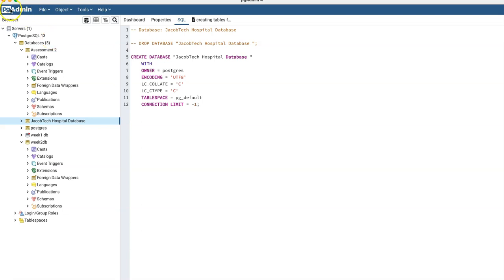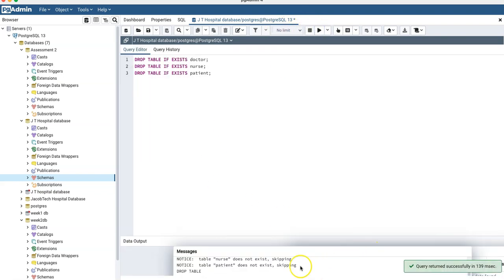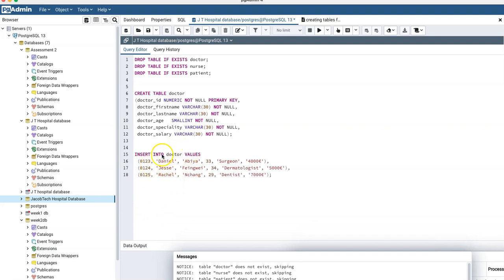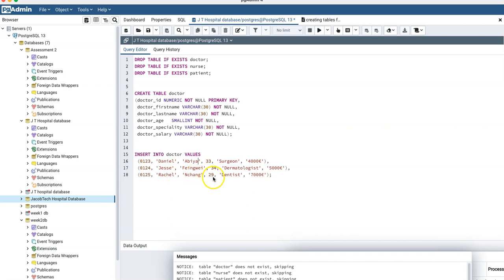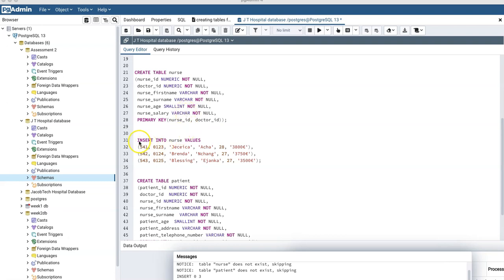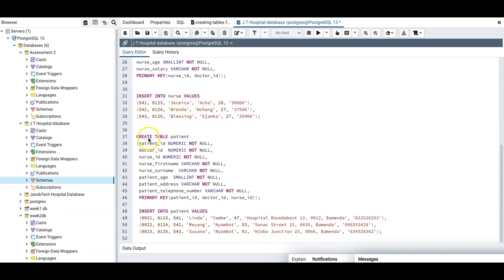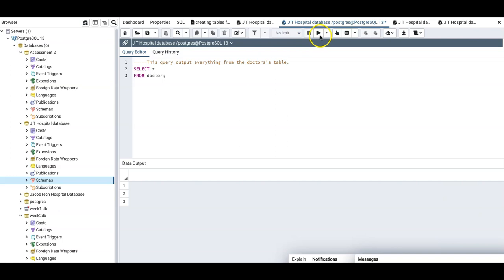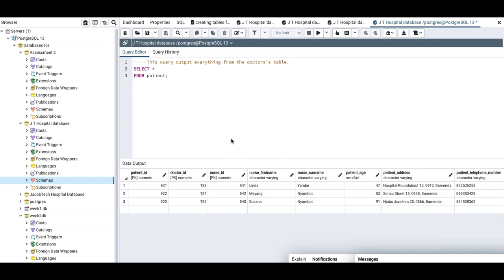Using postgreSQL Environment to develop a Hospital-like database. Example J.T Hospital database....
This video demonstrates how to practically develop a hospital-like database using the PostgreSQL environment.